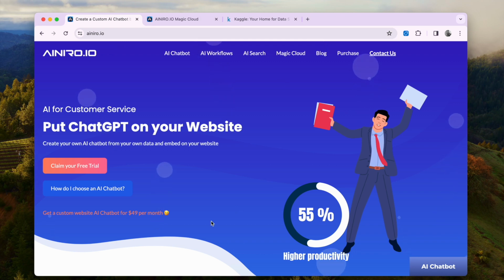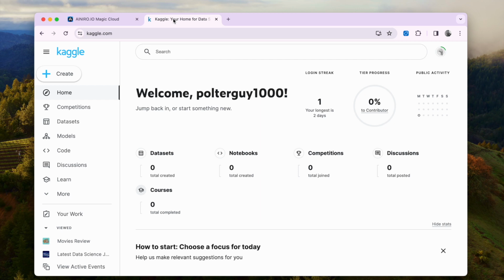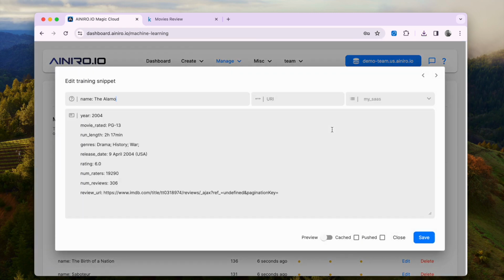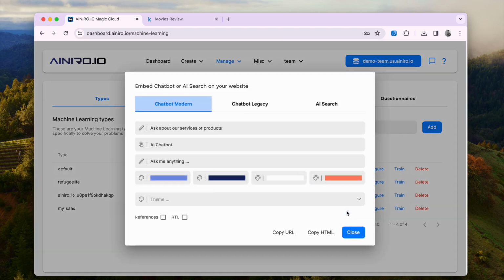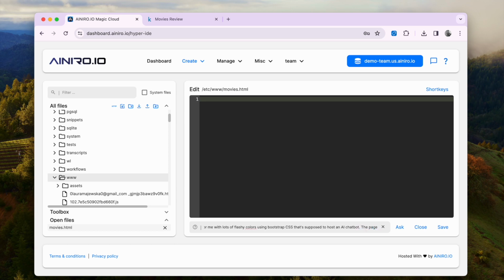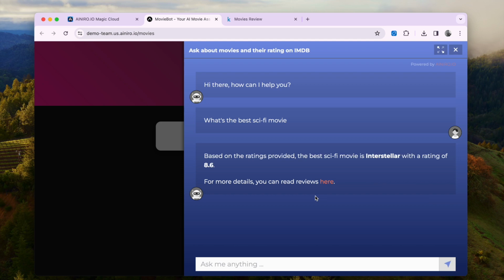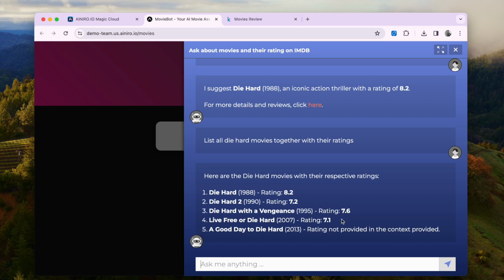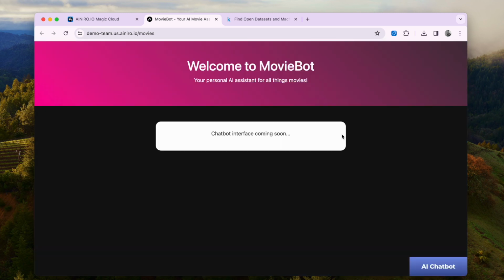How to create an AI Chatbot Company 2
If you're a little bit creative, it's actually surprisingly easy to create an AI chatbot company, charging for access to an AI chatbot. In this video I show you a basic process you can follow to achieve just that.